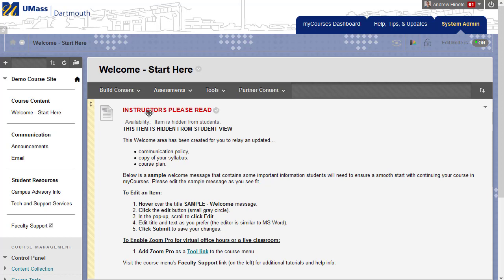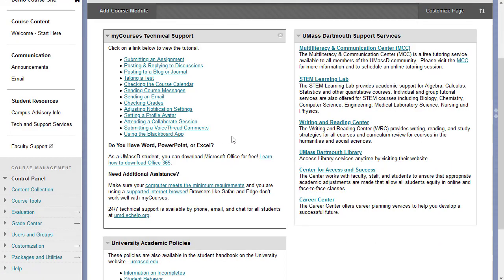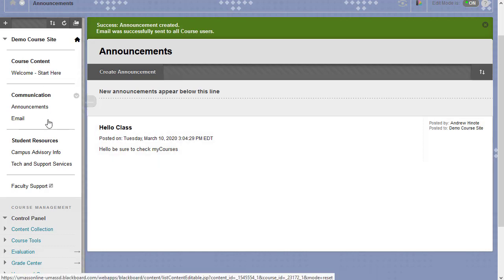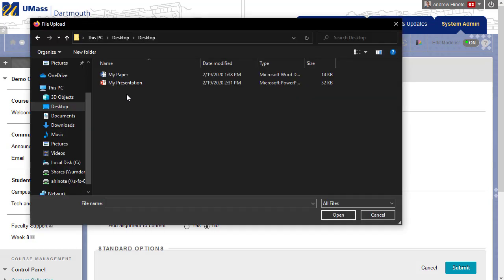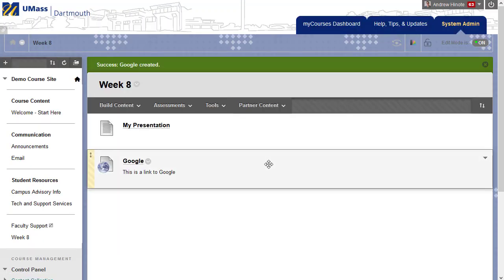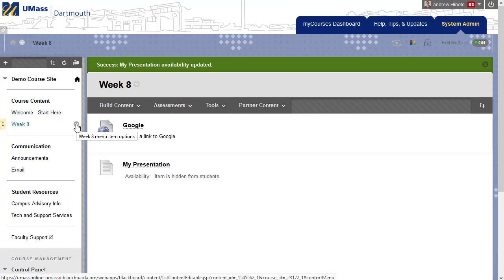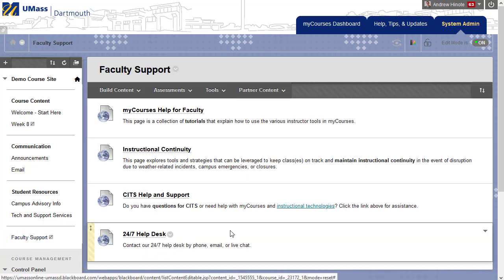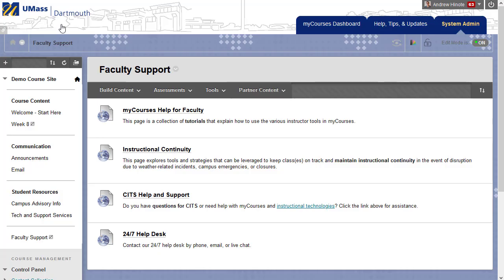How to Use This myCourses Site